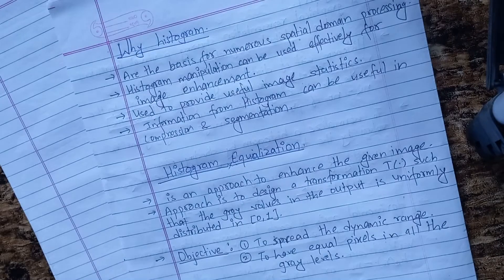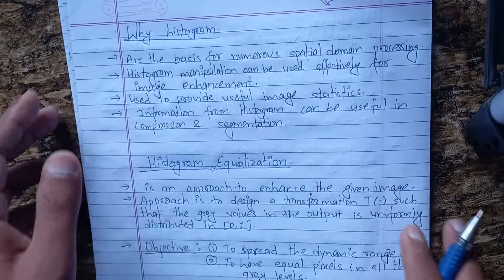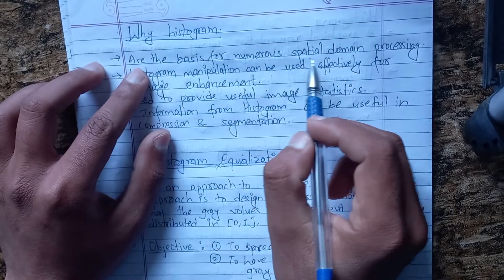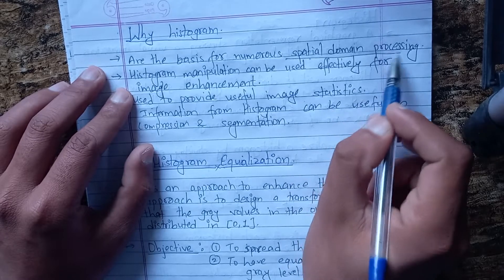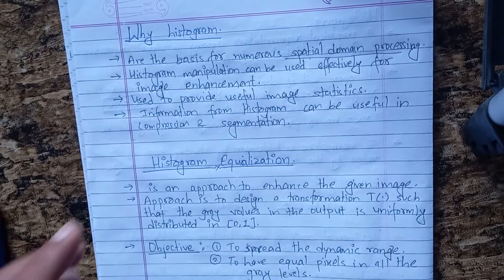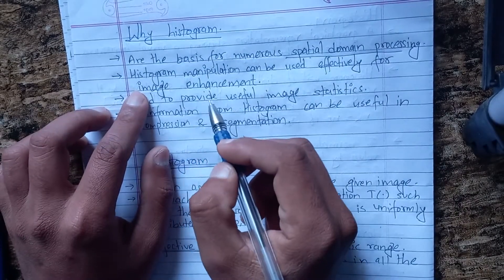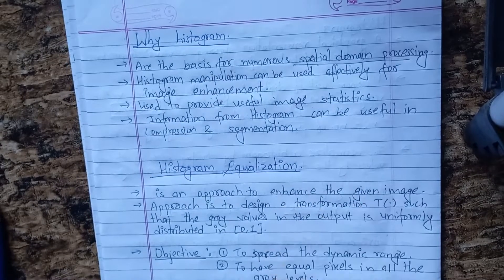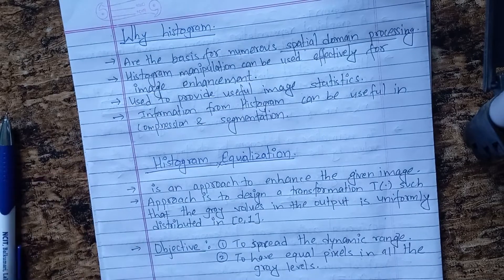#2.8 Histogram in Digital Image Processing - Shiva Gyawali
Hey.
In this video, we are talking about histogram in digital image processing.